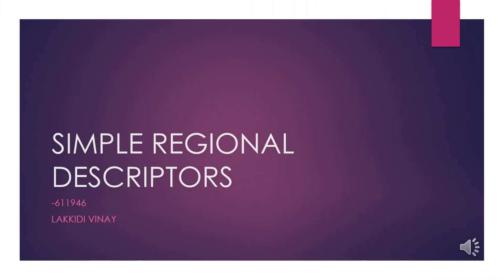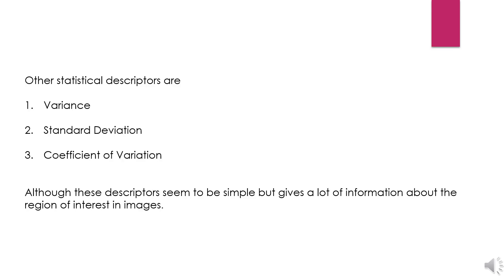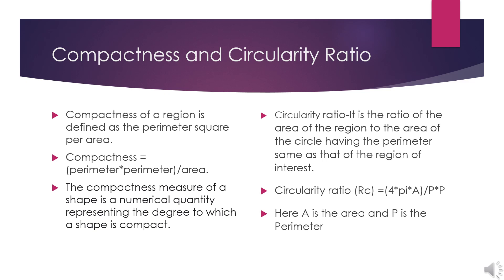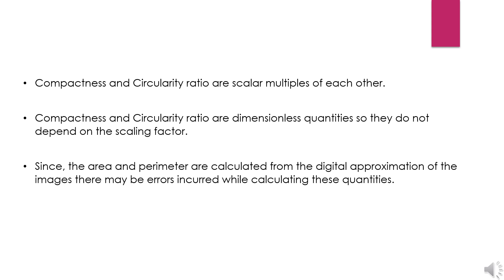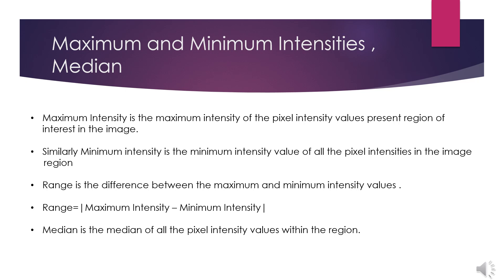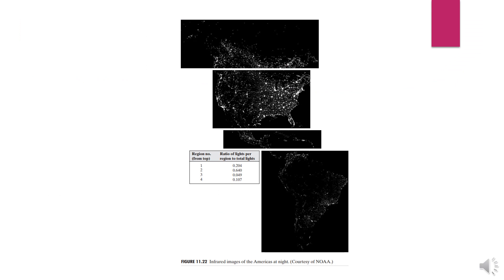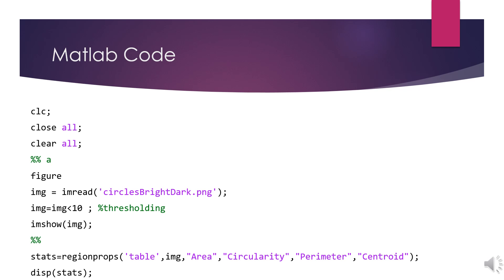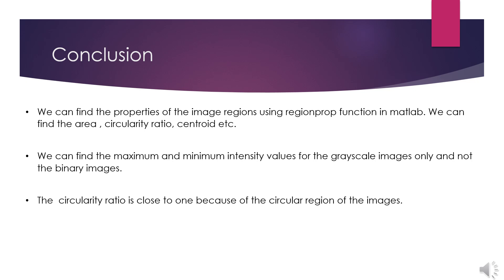SIMPLE REGIONAL DESCRIPTORS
Vinay Lakkidi
Roll - 611946
Topic - SIMPLE REGIONAL DESCRIPTORS
References - Gonzalez Textbook